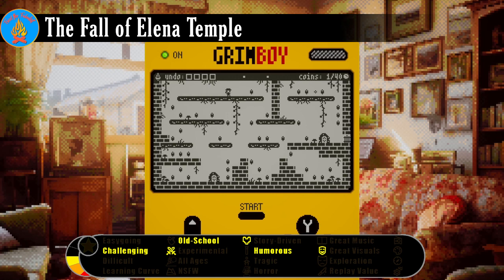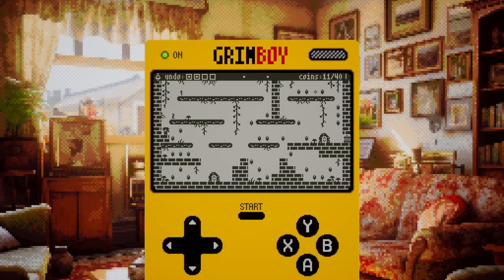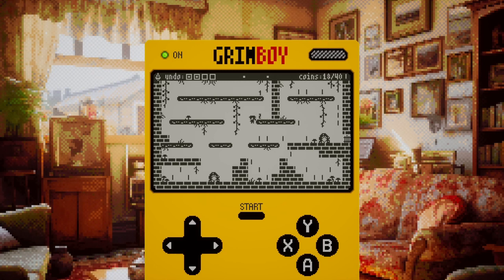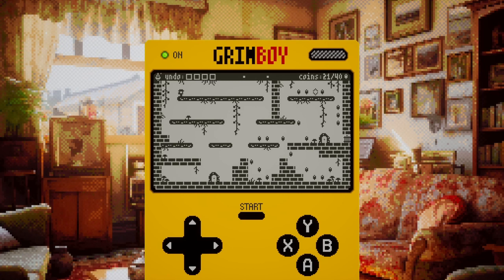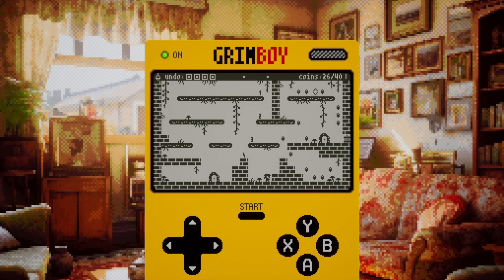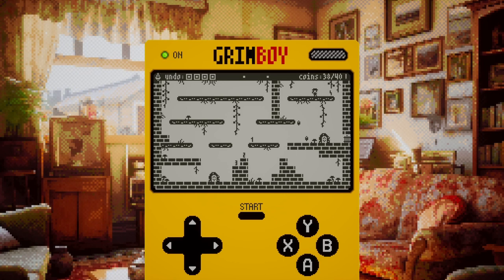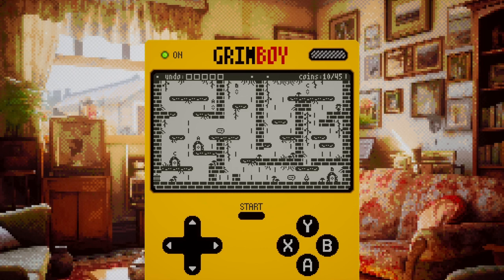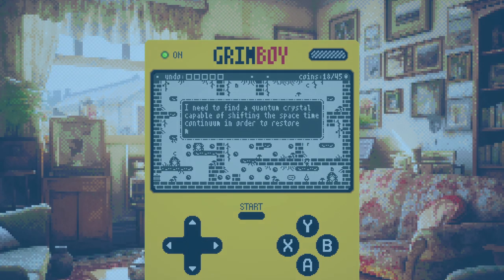Indie Review - The Fall of Elena Temple